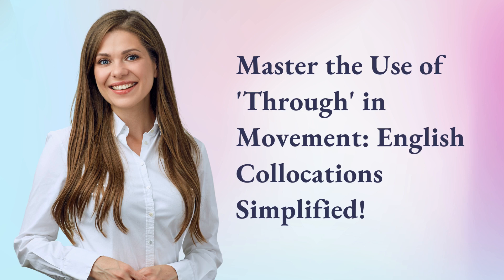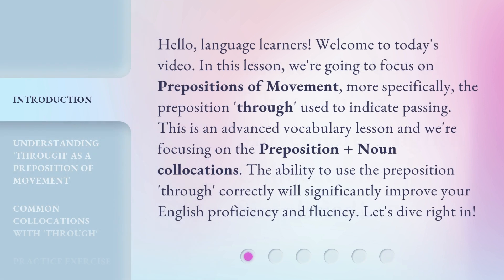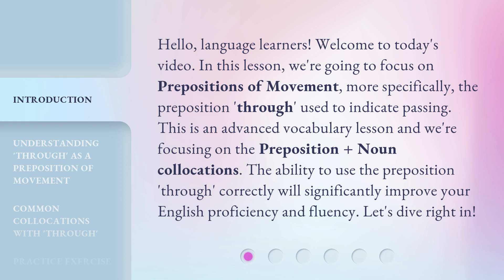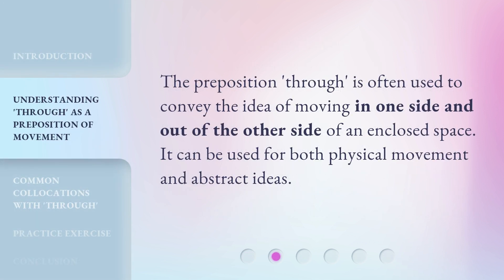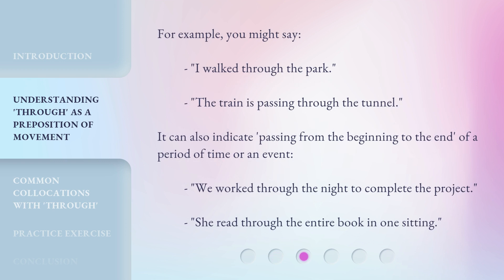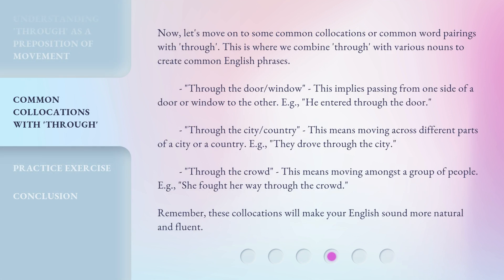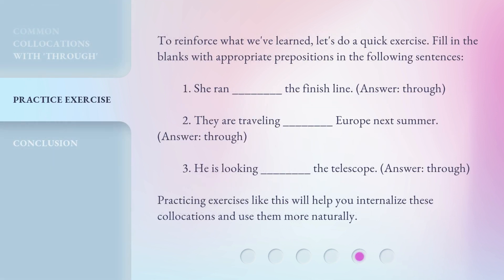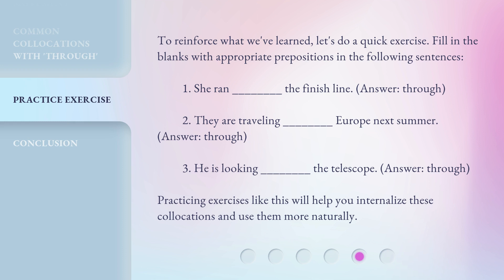Master the Use of 'Through' in Movement: English Collocations Simplified!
Master the Use of 'Through' in Movement: English Collocations Simplified! • Improve your English proficiency and fluency by mastering the use of 'through' in movement. In this advanced vocabulary lesson, learn how 'through' is used to indicate passing in both physical and abstract contexts. Discover common collocations with 'through' to enhance your English phrases. Watch now and level up your English skills!

00:00 • Introduction - Master the Use of 'Through' in Movement: English Collocations Simplified!
00:43 • Understanding 'Through' as a Preposition of Movement
01:22 • Common Collocations with 'Through'
02:10 • Practice Exercise